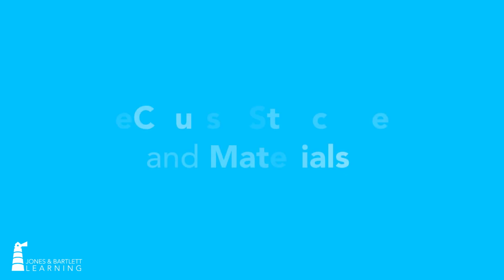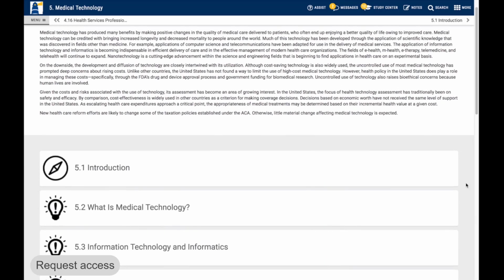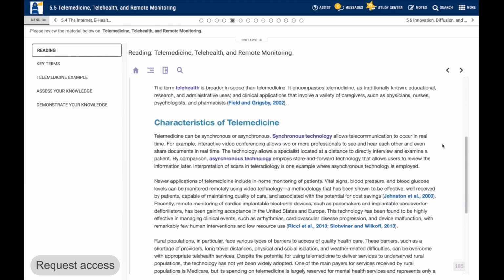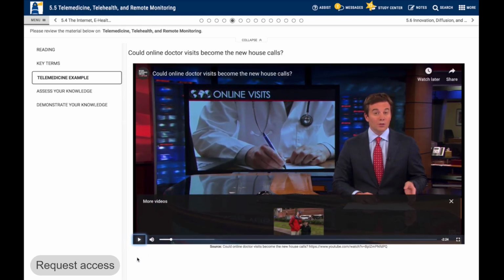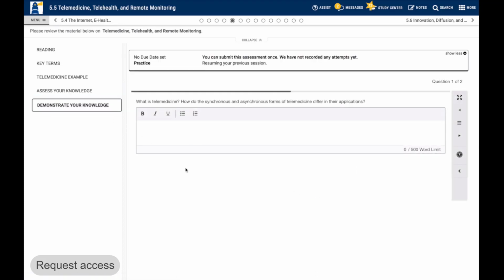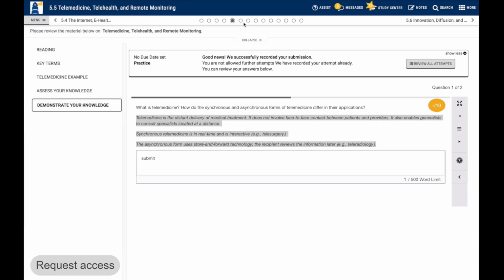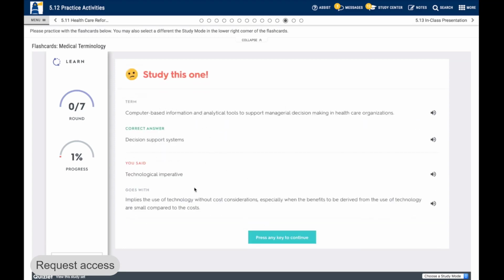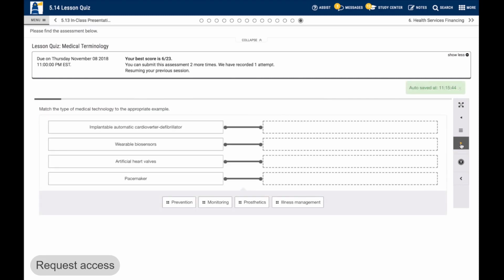eCourse: Structure and Materials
This video showcases our eCourse structure and the materials included for students and instructors.